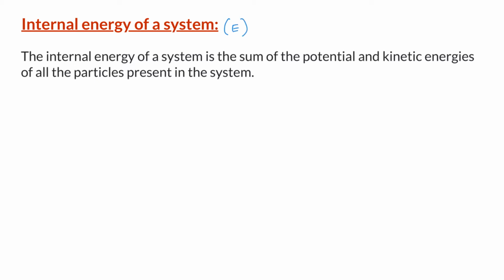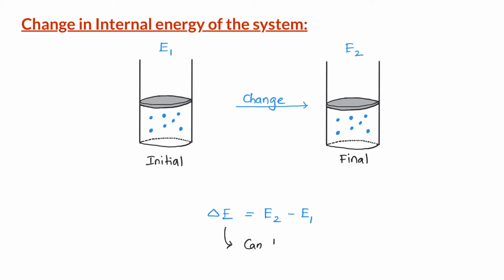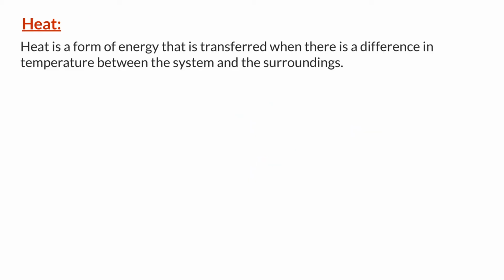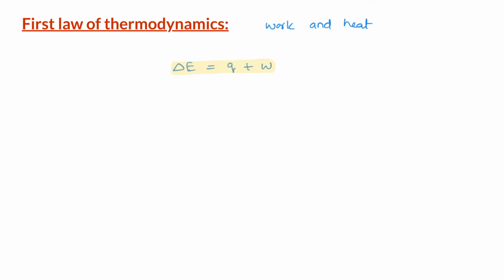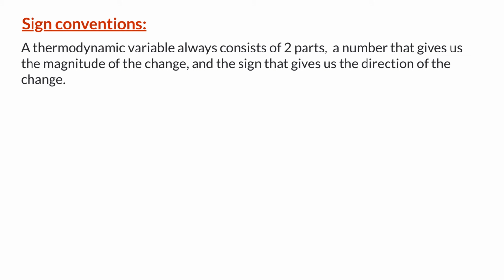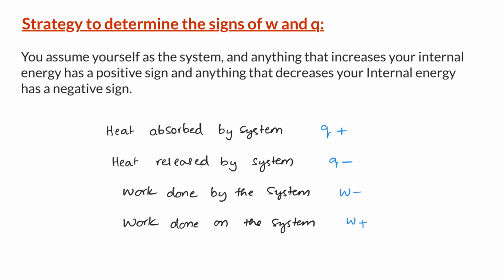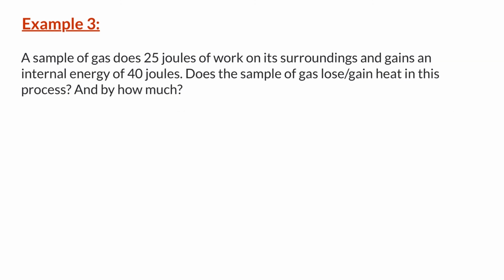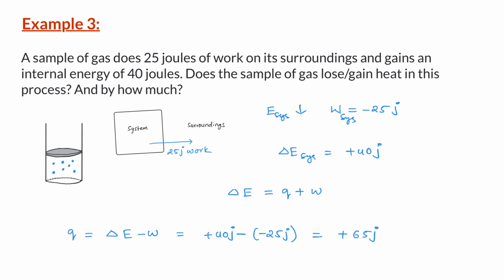First law of thermodynamics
By the end of this video, you should be able to:

1. Define the internal energy of a system
2. Define heat and work done.
3. Determine the change in internal energy of a system from heat and work.
4. Determine the sign of the heat and work terms in the first law of thermodynamics.